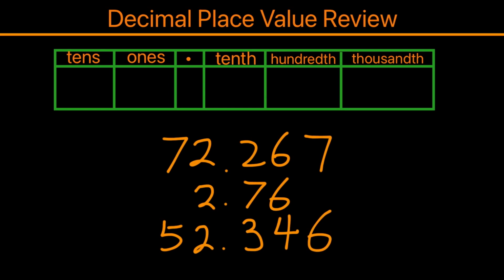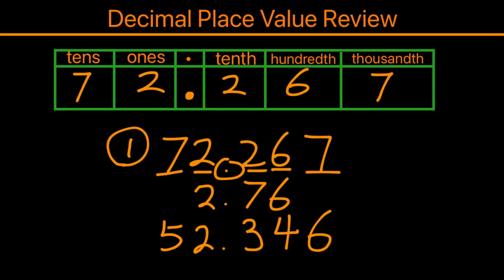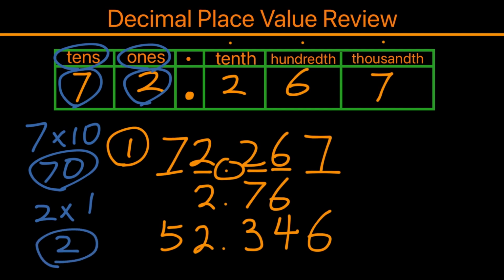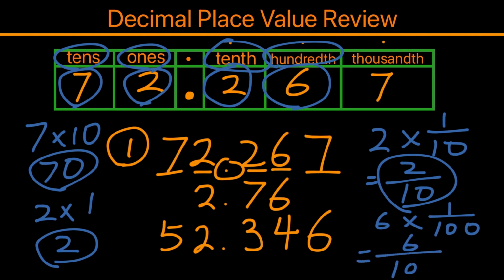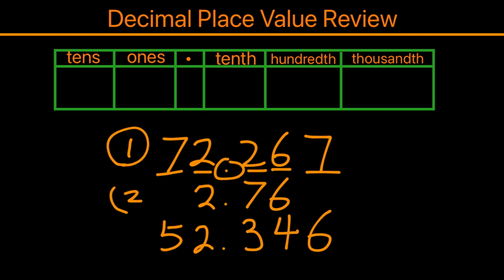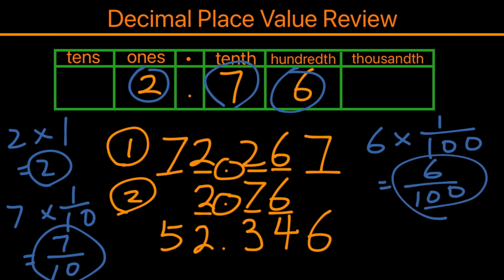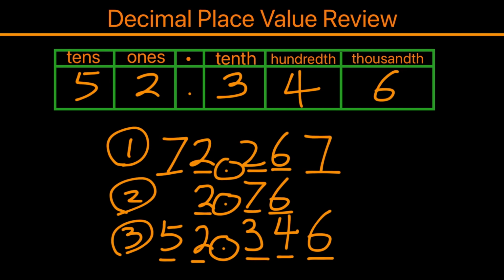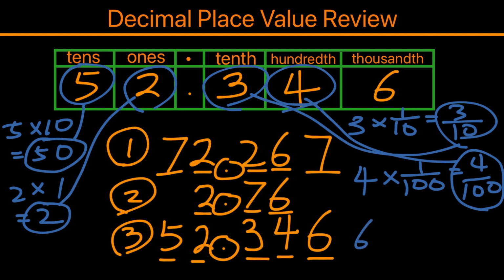Review Decimal Place Value | Your 24-7 Math Tutor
Go over decimal place value review with examples and solution for each at Your 24-7 Math Tutor.  The review goes over how to place decimals in the place value chart, and what the value of each number of the decimal is.  Please watch the place value decimal lesson before watching this video

00:00 Decimal place value review
00:32 How to place 72.267 in the place value chart?
01:39 What is the value of each number from 72.267?
03:23 How to place 2.76 in the place value chart?
03:48 What is the value of each number from 2.76?
04:36 How to place 52.346 in the place value chart?
05:12 What is the value of each number from 52.346?
06:25 Outro